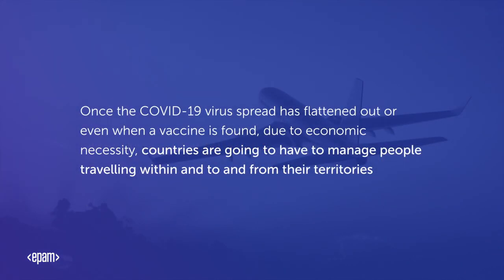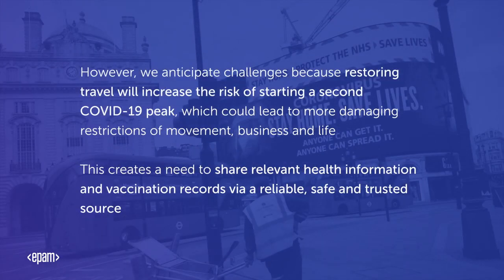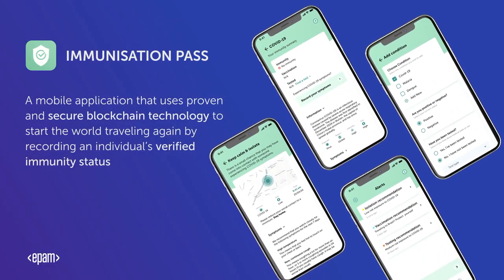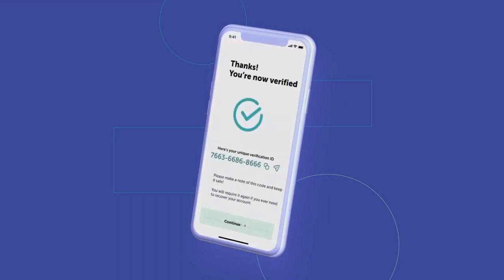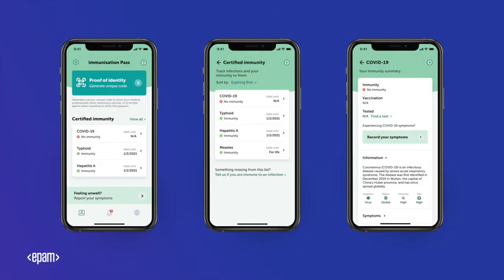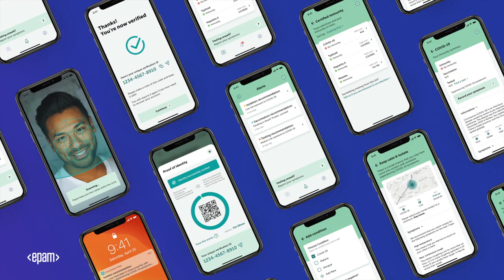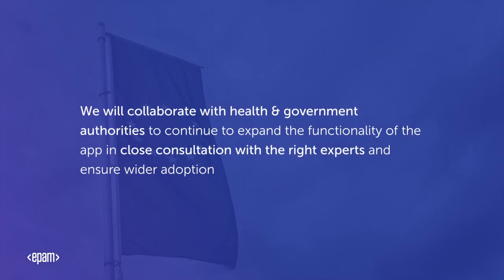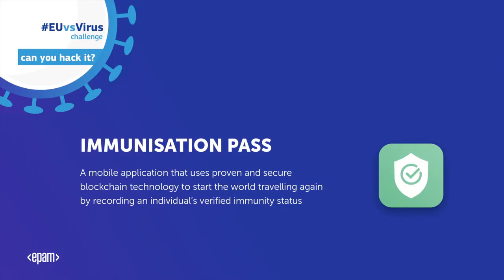Immunisation Pass – EPAM's EUvsVirus Hackathon Entry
Immunisation Pass is a mobile application that uses proven and secure blockchain technology to start the world traveling again by recording an individual’s verified immunity status.